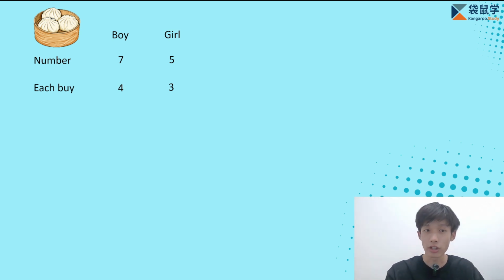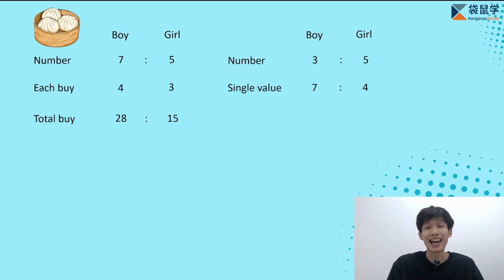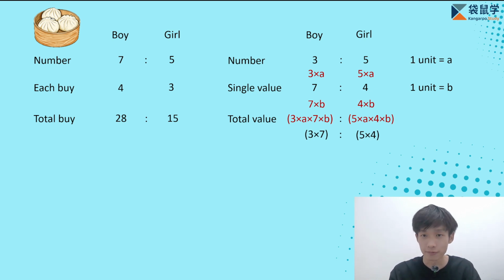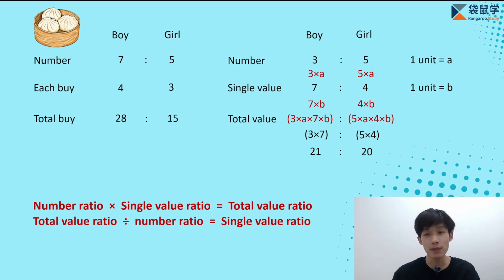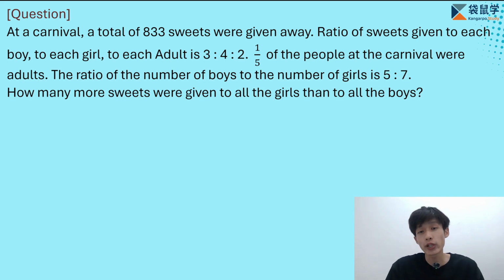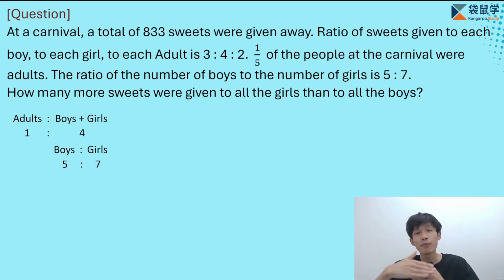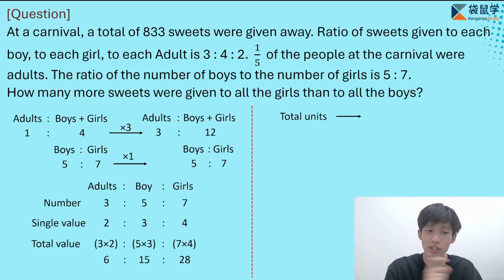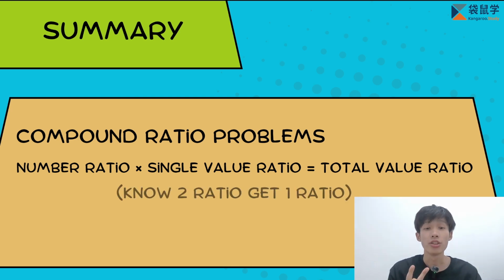PSLE Key Points - Compound Ratio Problem